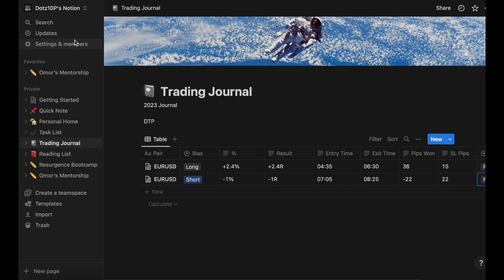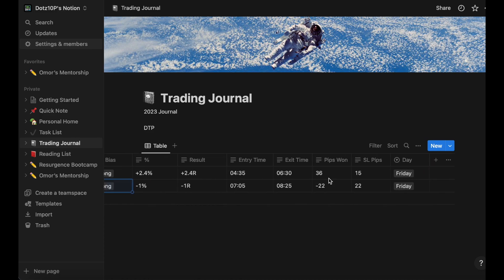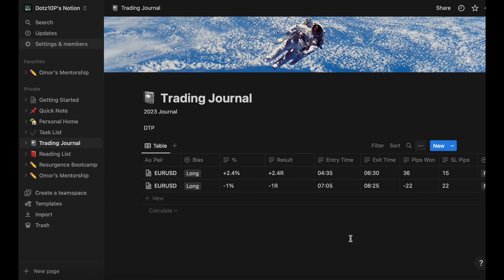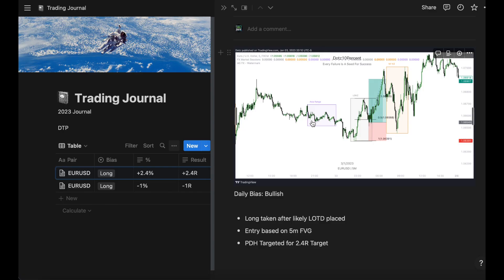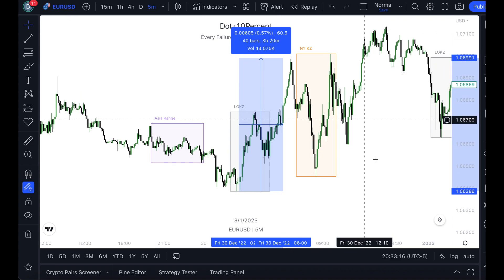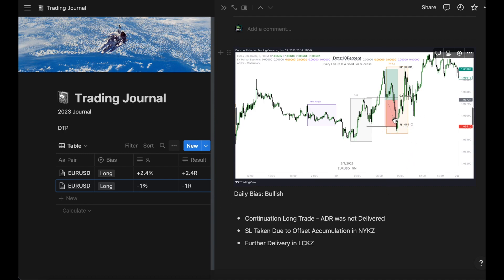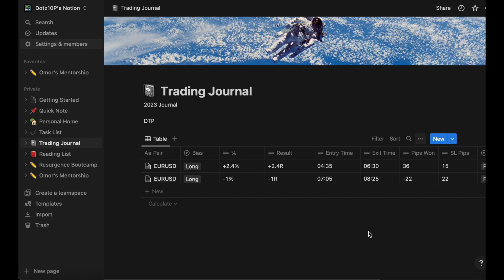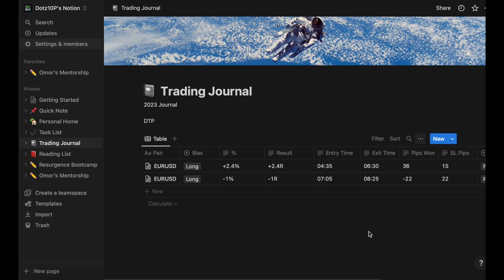How-To & Why We Should Journal Trades - Smart Money/ICT Concepts Course (Episode #25)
Journalling Trades & Collecting Data On Your Performance Is An Essential As A Trader - This Video Provides A Notion Template & Shows How We Can Utilise Our Journals.

Theory & Technicals - A Balance Is Required.

Drop Any Feedback or Questions Below And Let Us Know What You'd Like To Learn About Next!